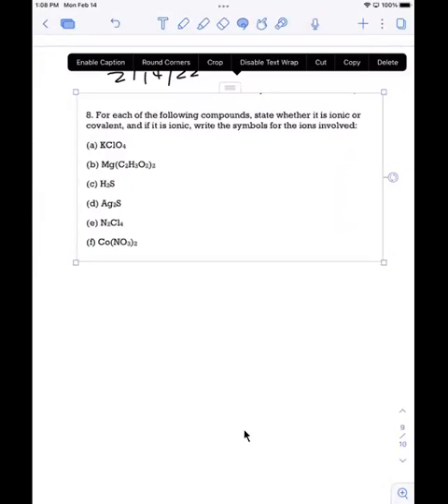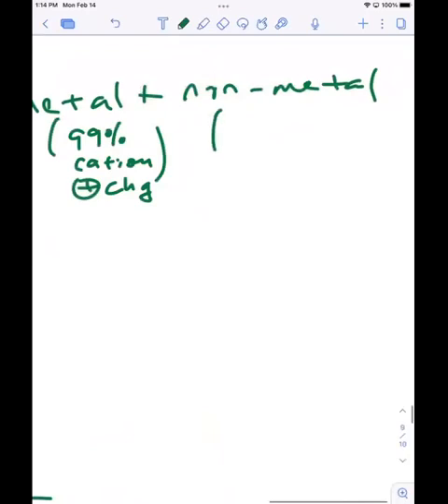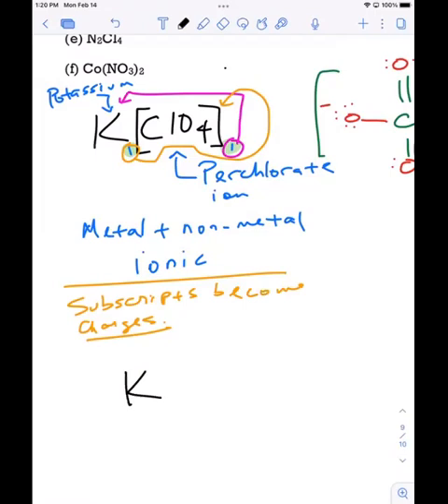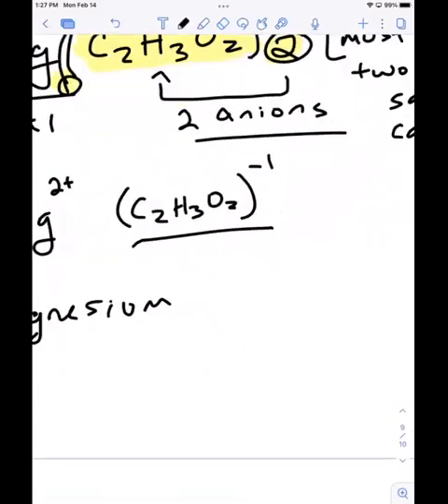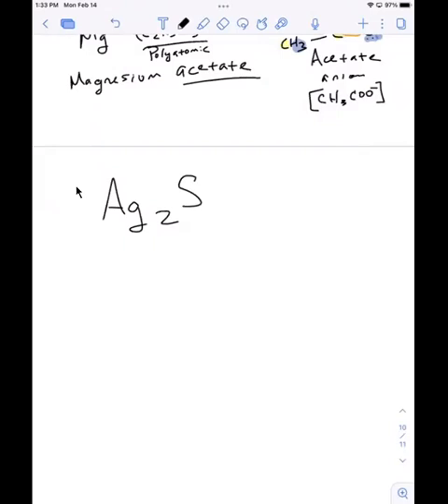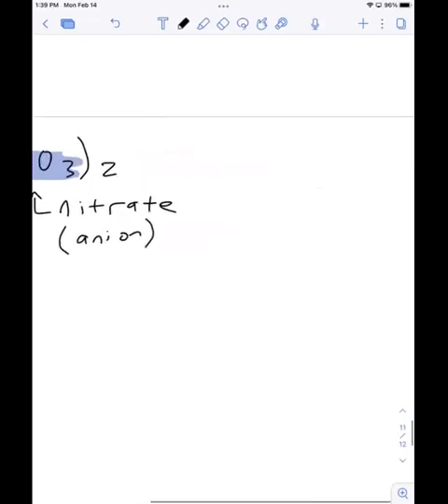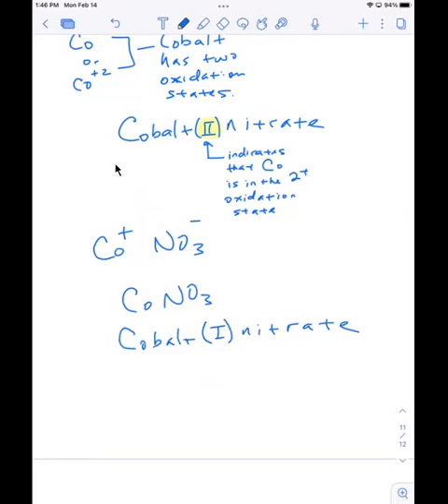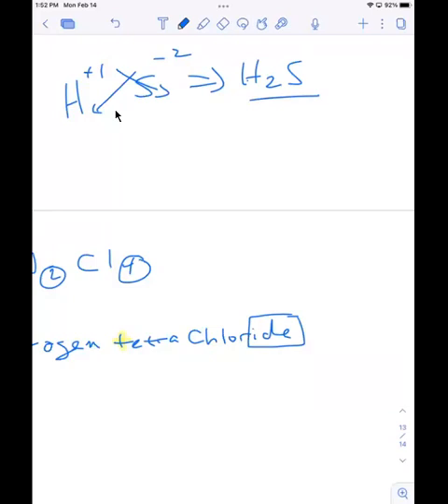CHEM 231-02 2-14-22 Nomenclature